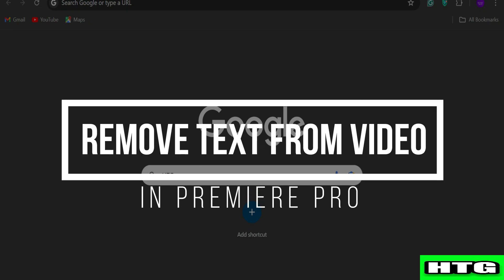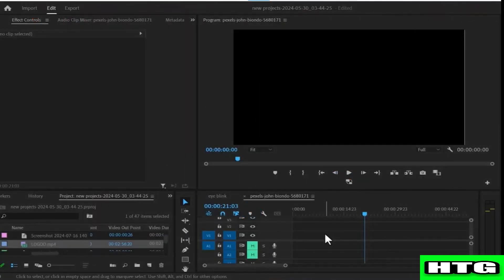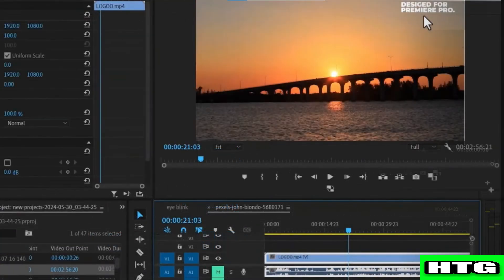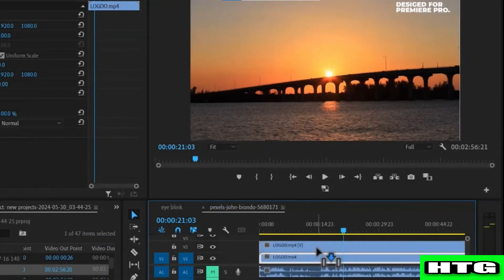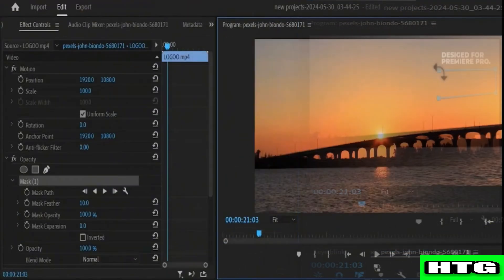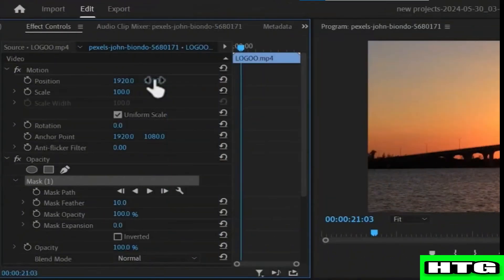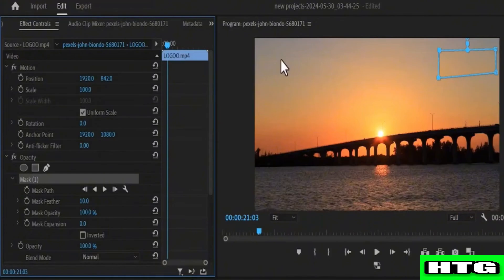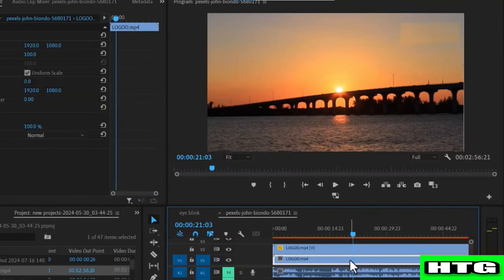NEW! REMOVE TEXT FROM VIDEO IN PREMIERE PRO (WORKING) 2025!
Want to remove text from a video in Premiere Pro? This step-by-step guide shows you how to use masking, content-aware fill, and other tools to clean up your footage. Perfect for watermark or overlay removal! Watch now and learn the best techniques.

0:00 INTRO
0:06 TUTORIAL